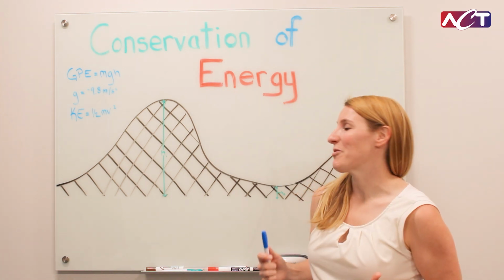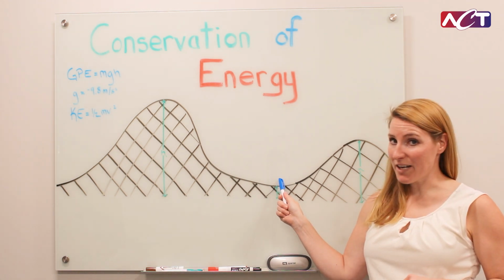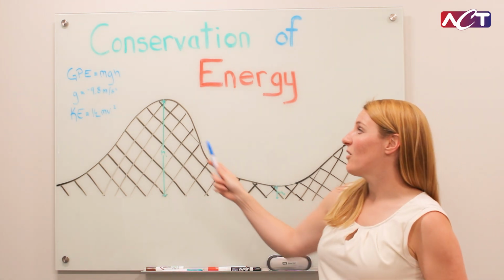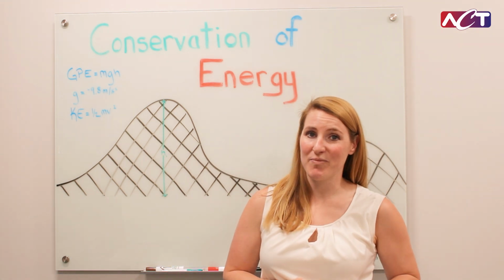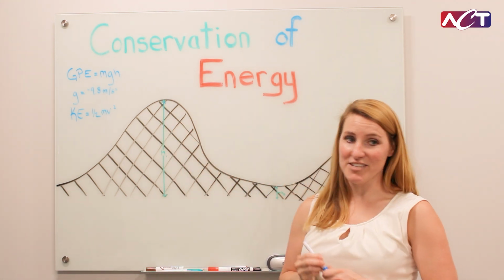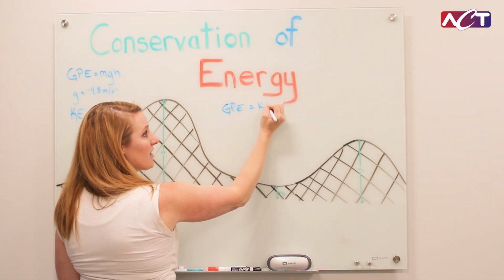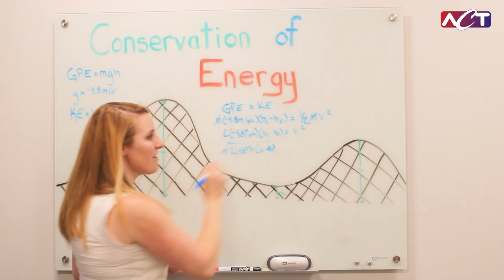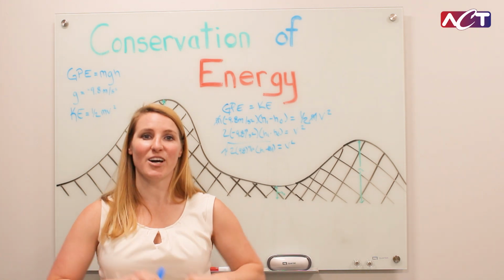Engineers with Markers | Conservation of Energy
In this episode of Engineers with Markers, Lead Sales Engineer Kim Mankosa takes us on a rollercoaster of information (literally!) about conservation of energy. Learn how to calculate velocity and how friction affects it by creating two types of energy, thermal and sound. She then explains how we use that information to identify ways that we can either reduce your thermal losses or maximize the effectiveness and use that thermal loss in another way.